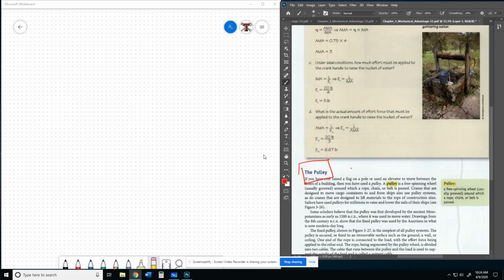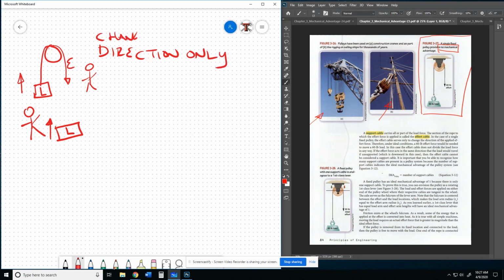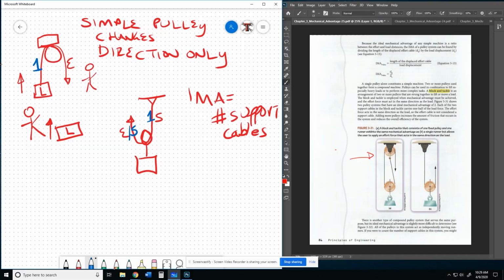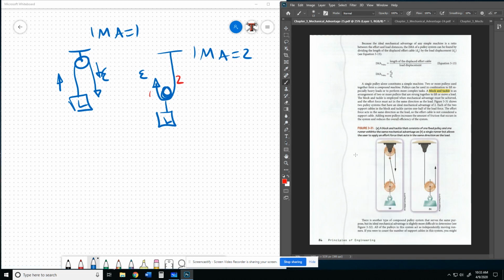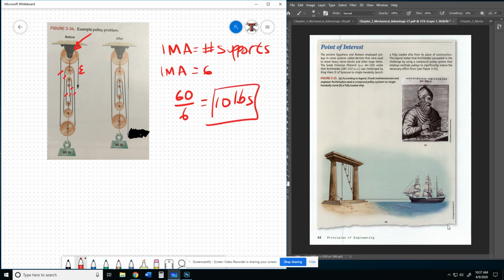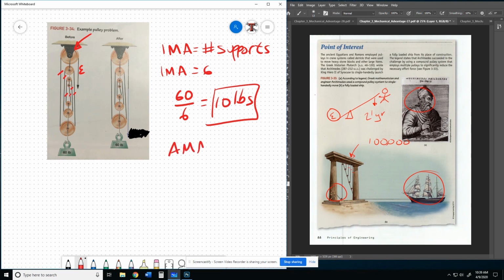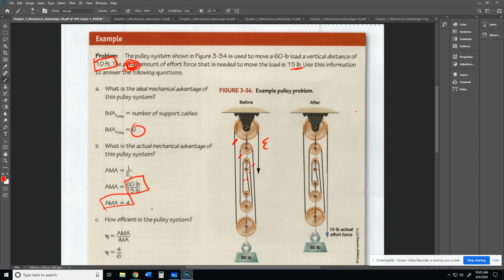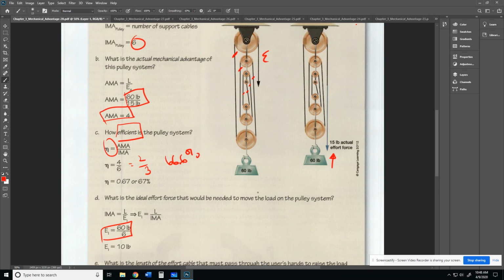Pulleys Mini Lesson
Next up on our Mechanical Advantage series! Now with improved production and special effects!